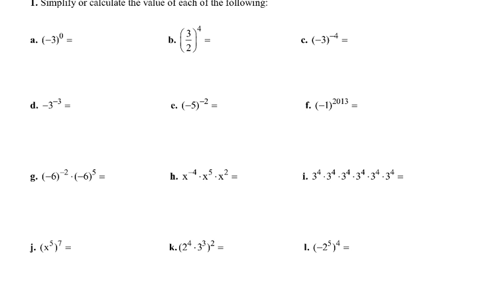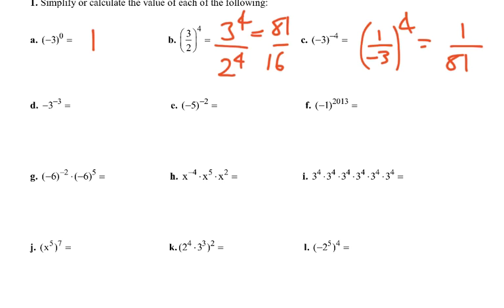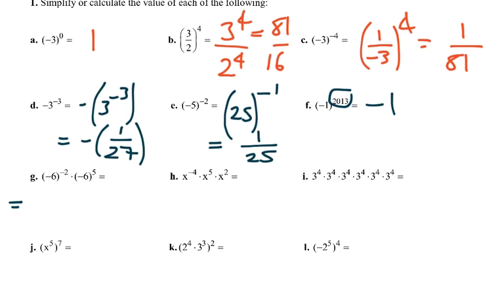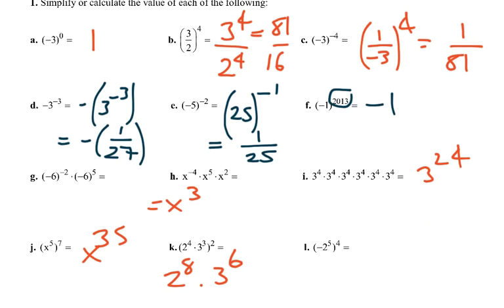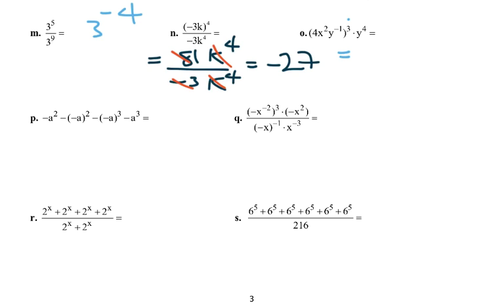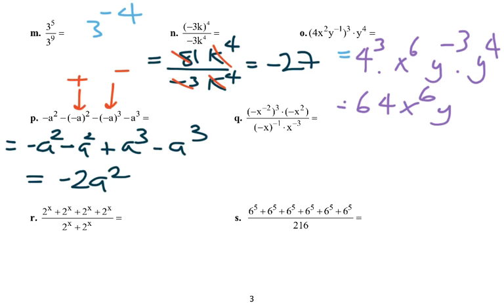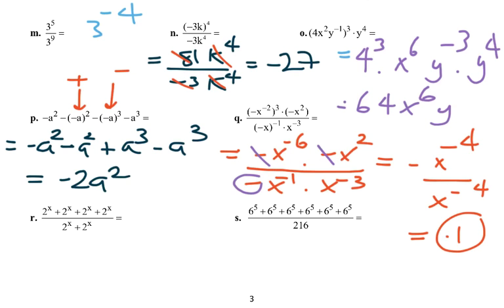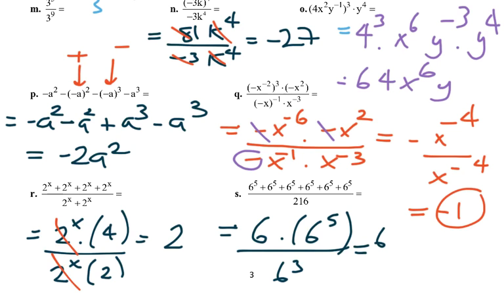Exponentials HW1 Q1